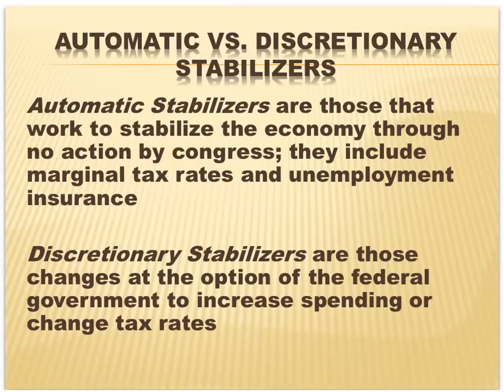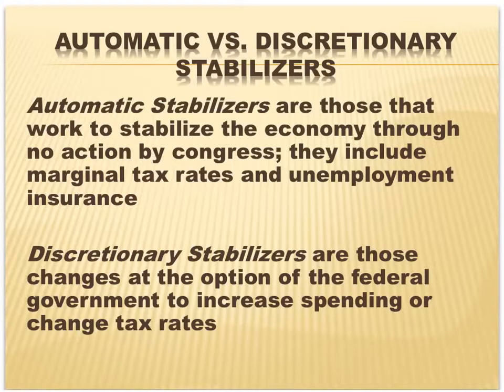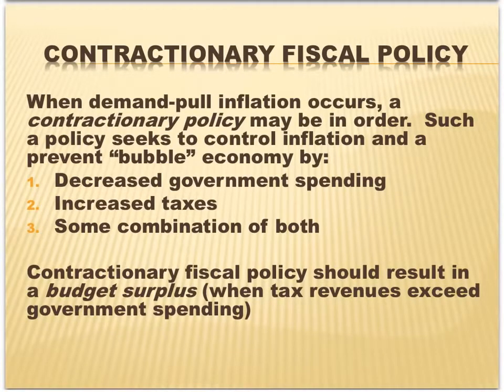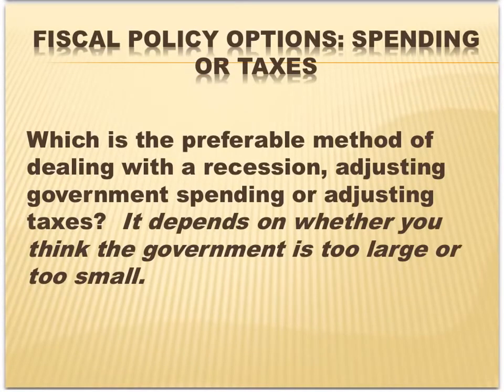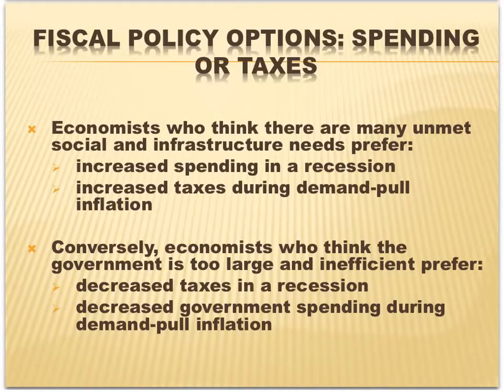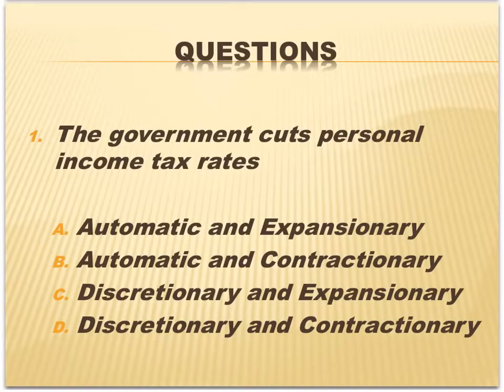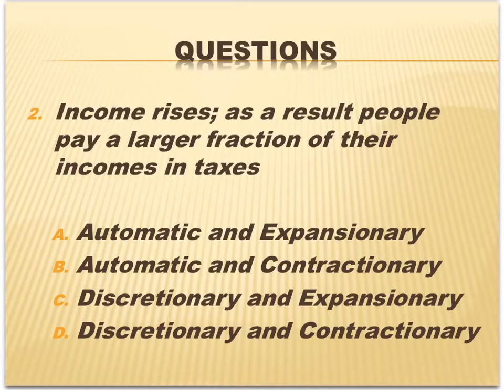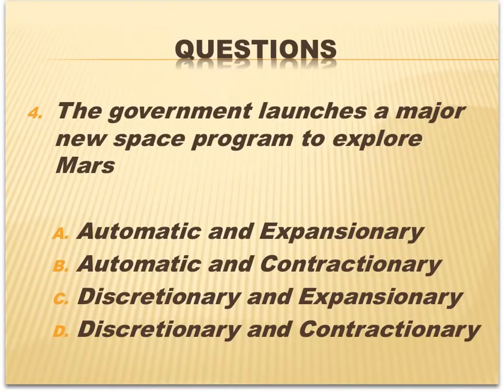Fiscal Policy Basics Part 1